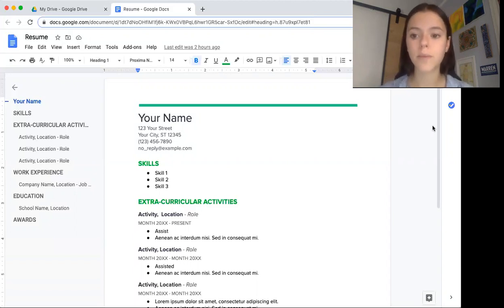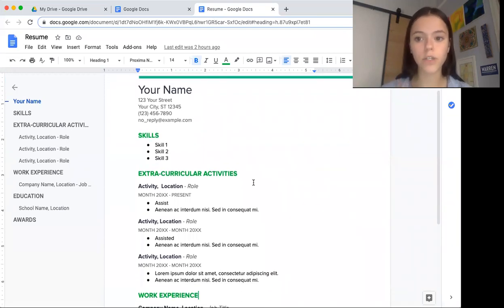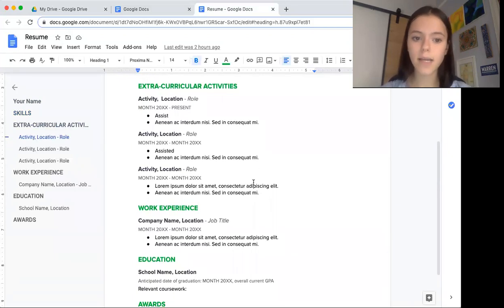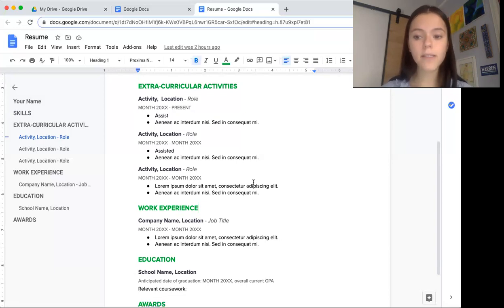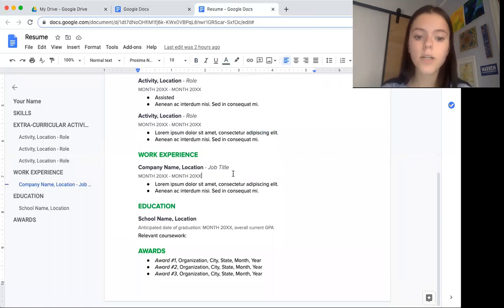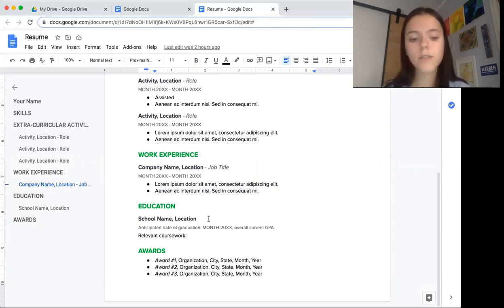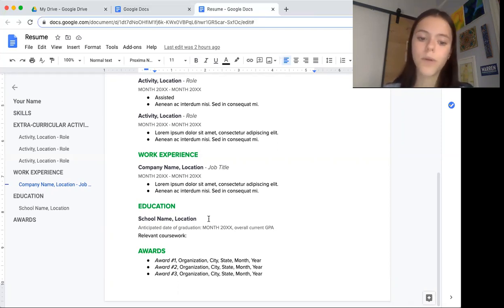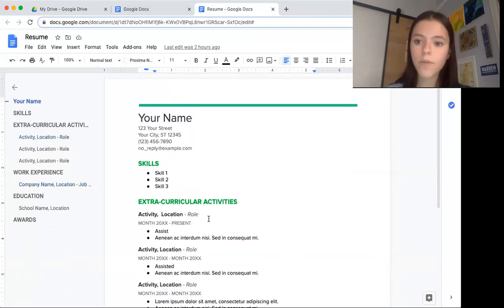How to make a High School Resume by Charlotte Ritz-Jack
To access the resume template Charlotte uses in the video go to this link and make a copy:

Huge thank you to Charlotte Ritz-Jack, a senior at the High School of American Studies and co-executive director of Coalition Z!